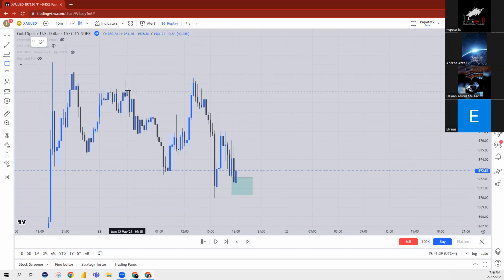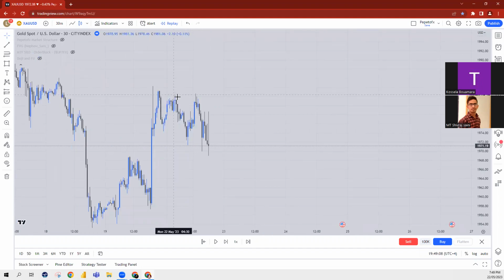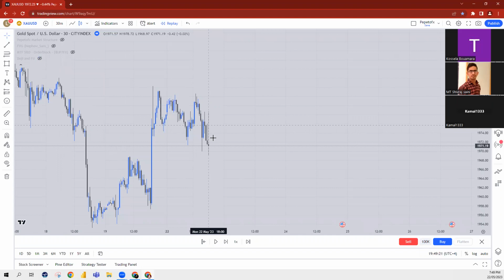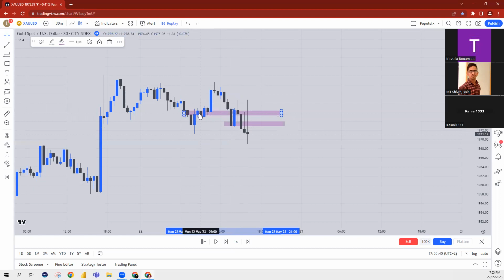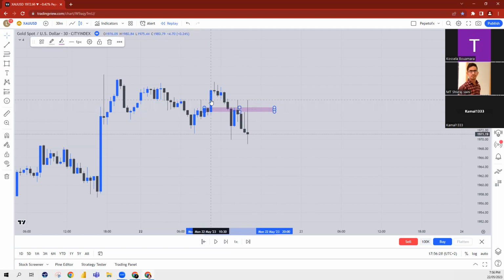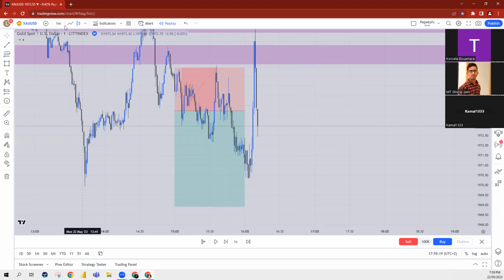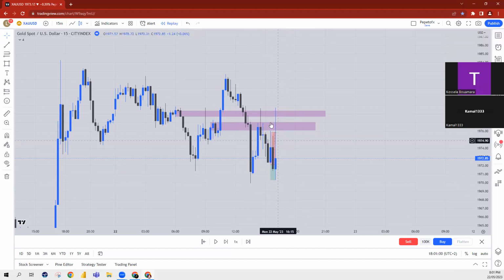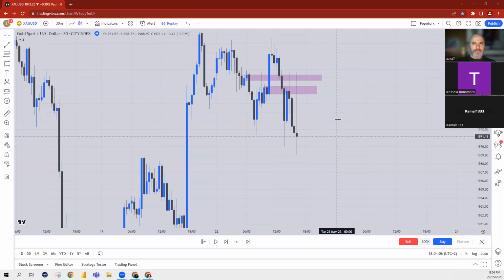SPP Learning Material Part14